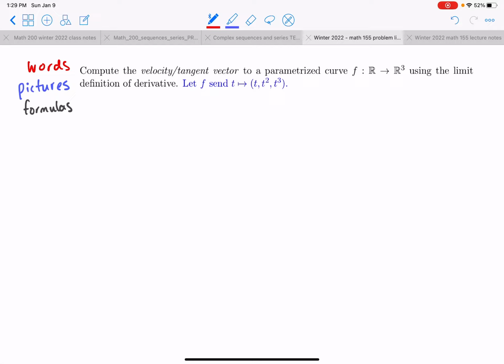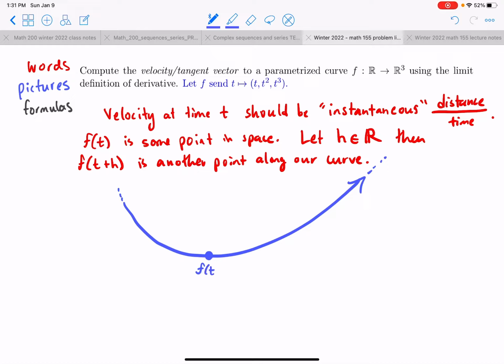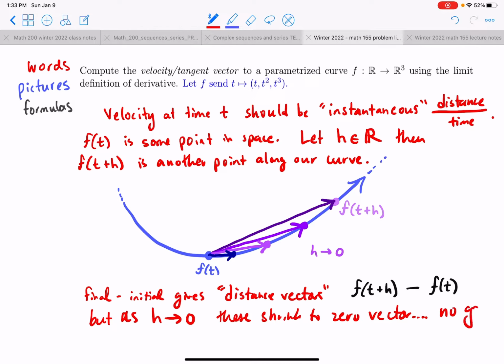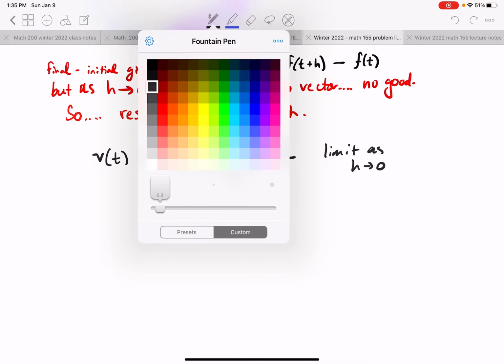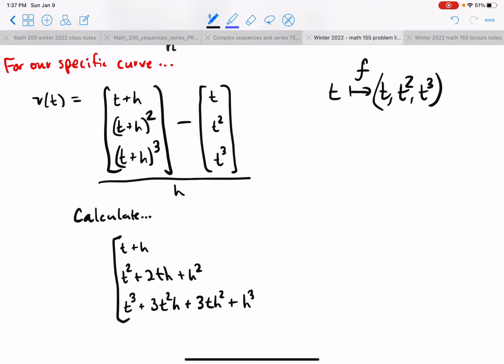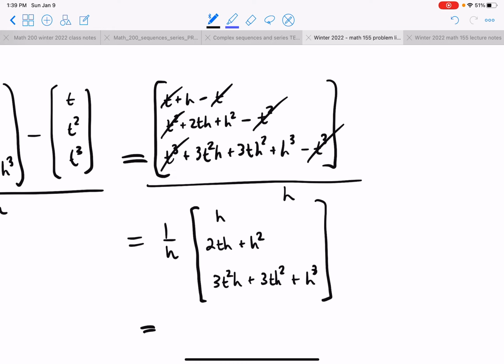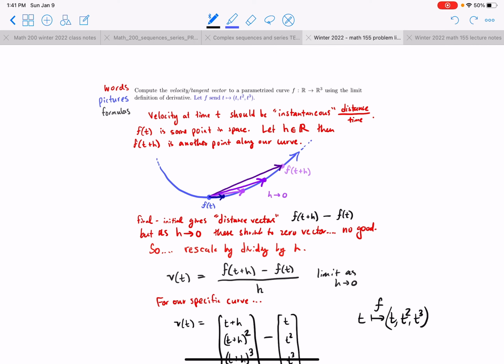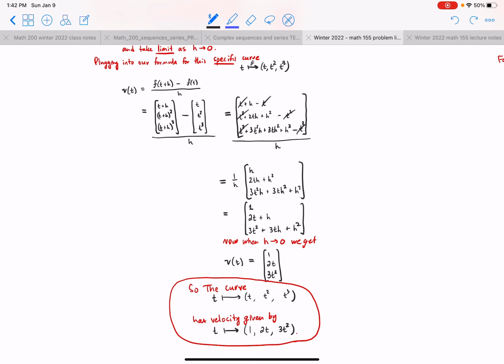Problem 19. Velocity/tangent vector by limit definition